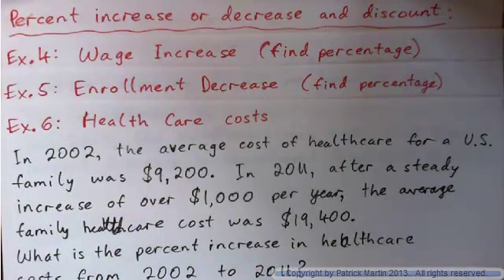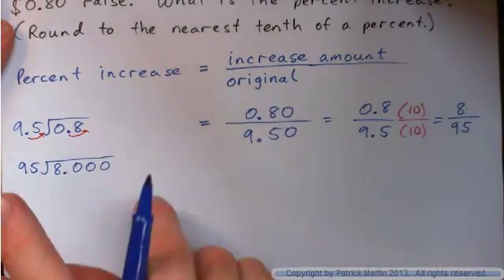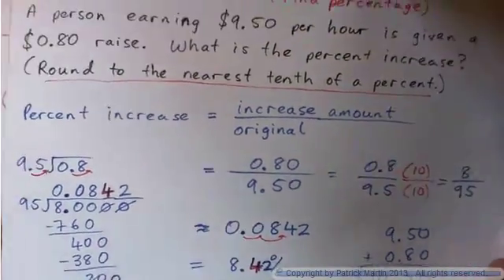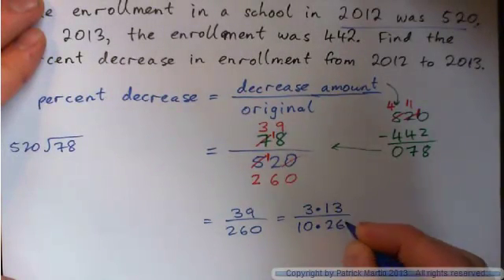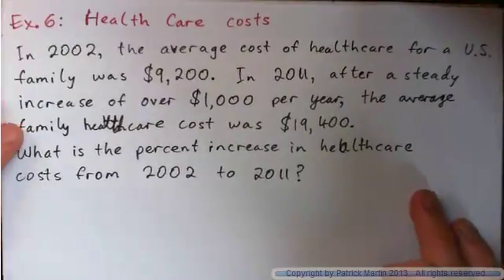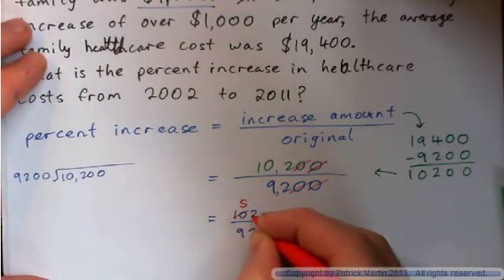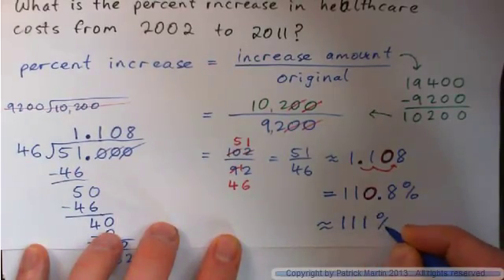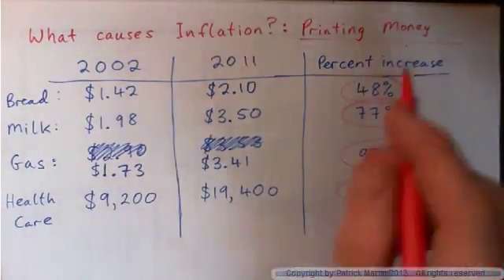Find Percent Increase - Decrease